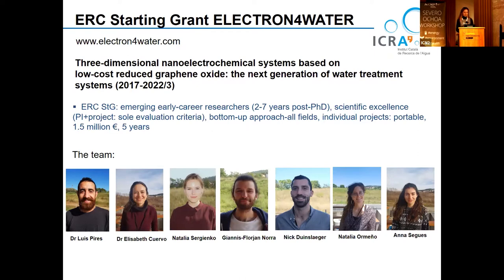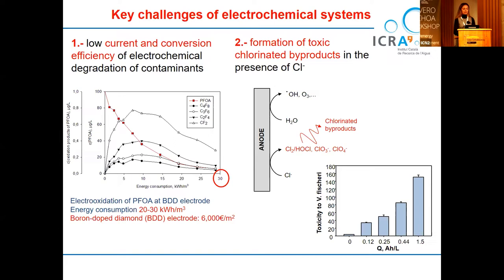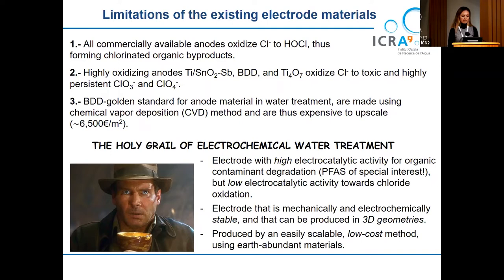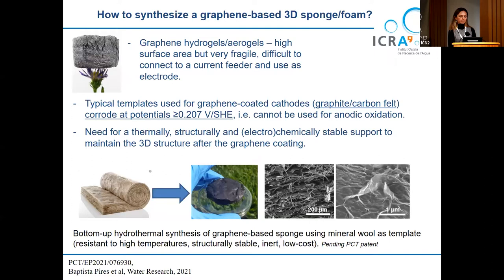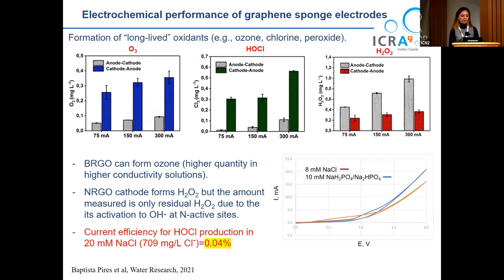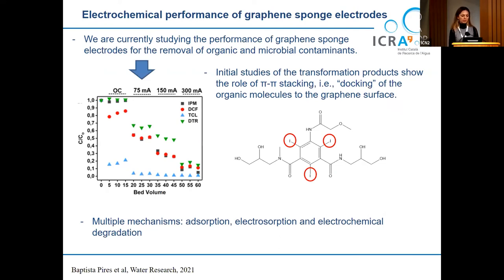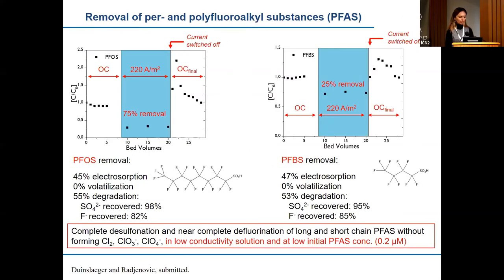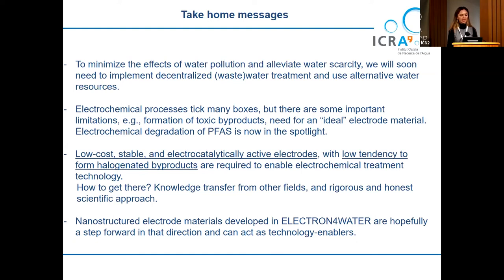Electrocatalytic remediation of contaminated water: will going nano be the technology enabler?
ICN2 Severo Ochoa Workshop on Environmental Monitoring and Remediation
Title: Electrocatalytic remediation of contaminated water: will going nano be the technology enabler?
Speaker: Jelena Radjenovich (ICRA)

Abstract:
According to the joint report of UNICEF and World Health Organization (WHO), 2.2 billion people around the world do not have safely managed drinking water services, 4.2 billion people do not have safely managed sanitation services, and 3 billion lack basic handwashing facilities. Seawater desalination in coastal areas and wastewater recycling in coastal and inland regions are the most promising approaches to satisfying water demand in cities. However, these options are not economically and technically feasible in towns and smaller communities, and their water future is entirely relying on the development of new, small-scale water treatment technologies that will allow them to safely treat and reuse the available water (e.g., contaminated groundwater, generated wastewater, rainwater). Among the available technologies, electrochemical systems have the most potential to be used for small-scale and decentralized treatment of (waste)water, as they do not use chemical reagents, do not form a residual waste stream, operate at ambient temperature and pressure, are robust, versatile and have a small footprint. Yet, there are two key, long-standing challenges that need to be addressed: 1) high energy consumption and cost, and 2) formation of toxic halogenated byproducts in the presence of halides. Three-dimensional (3D) reactor design is characterized by the high electrode surface area to reactor volume ratio and significantly improved reactor efficiency, with a larger effective surface area available for electrolytic degradation of contaminants and reduced mass transfer limitations. Nanotechnology can provide solutions to enhance the current efficiency of electrochemical water treatment systems, as carbon- and metal-based nanostructures offer unique electronic and mechanical properties that make them very attractive as electrode materials. They can be tailored to obtain a large specific surface area, flexible structure, excellent mobility of charge carriers and good electrical and thermal conductivities. In the scope of our ERC Starting Grant project ELECTRON4WATER, we have developed tailored graphene sponge electrode for one-pass electrochemical filter capable of eliminating persistent organic and microbial contaminants from water, without forming halogenated byproducts. In addition, other nanostructured materials comprising from earth-abundant elements such as manganese were explored for selective separation of inorganic contaminants from wastewater. As nanotechnology continues to generate better materials and improve their functions, its fusion with electrocatalysis will undoubtedly accelerate the development of high-performing, reliable, cost-effective, and environmentally friendly water treatment technologies.

The workshop on Environmental Monitoring and Remediation brought together leading academic scientists, researchers, scholars and industry representatives to exchange and share their experiences and results on all the aspects involved in pollutant detection, monitoring, scavenging and degradation. The workshop topics also covered the life-cycle of nanomaterials as potential pollutants and their impact on the ecosystem. This Action is held within the framework of the 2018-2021 Excelencia Severo Ochoa Programme.
The event, which took place at the Casa de Convalescencia in Barcelona on December 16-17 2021, was organised by Dr Neus Bastús, CSIC Tenured Scientist in the Inorganic Nanoparticles Group, Dr Maria José Esplandiu, CSIC Scientific Researcher in the Magnetic Nanostructures Group, and Jessica Casandra Ramírez, Doctoral Student in the Magnetic Nanostructures Group.
News item about the event: icn2.cat/en/news/4799-icn2-severo-ochoa-workshop-on-environmental-monitoring-and-remediation